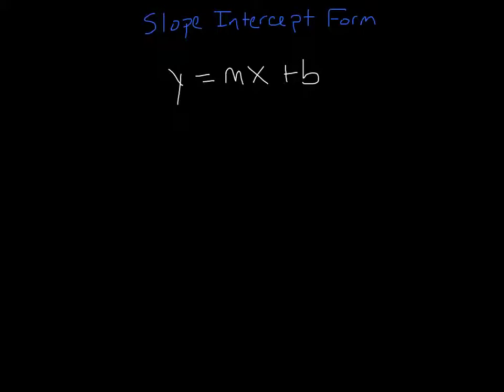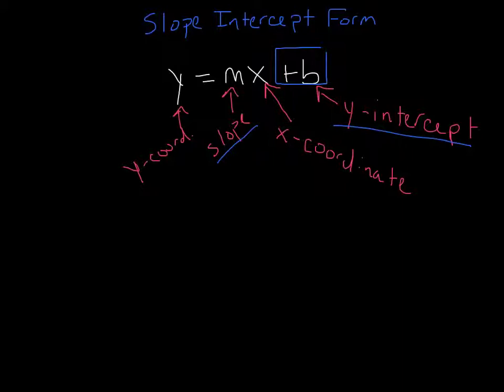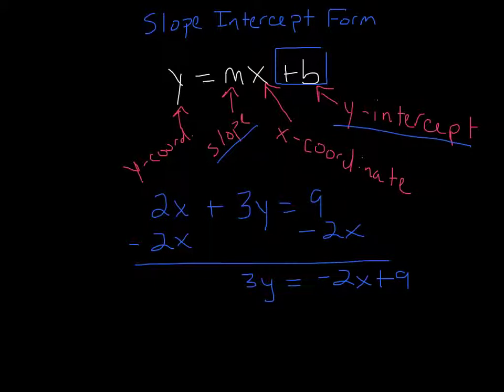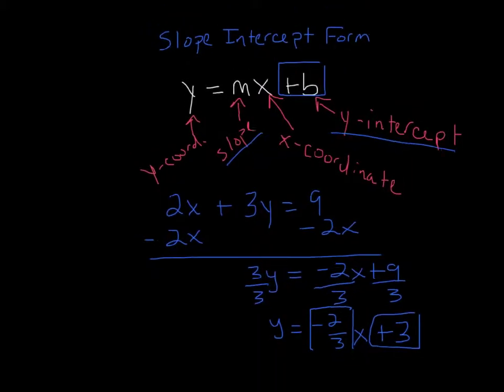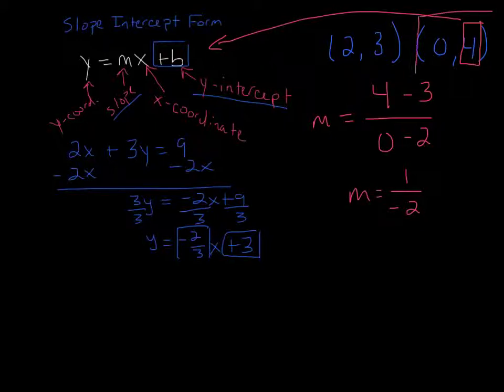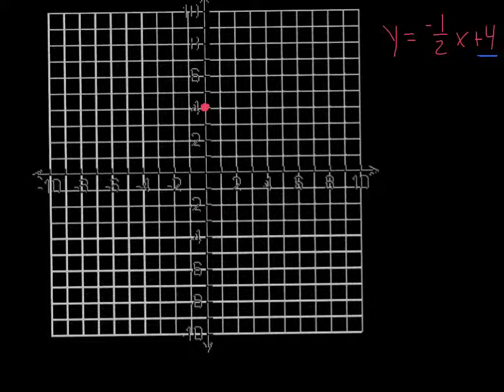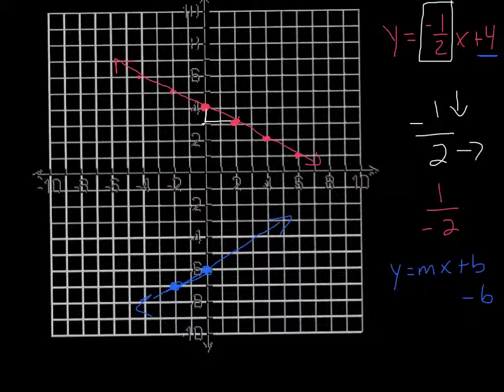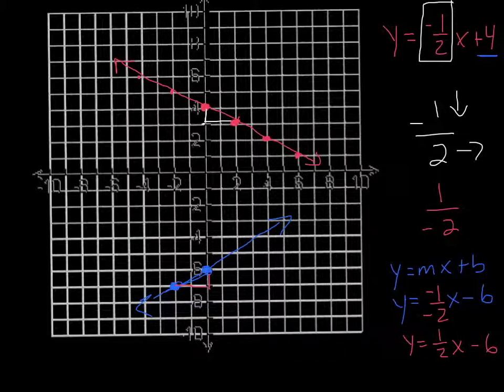Slope Intercept Form